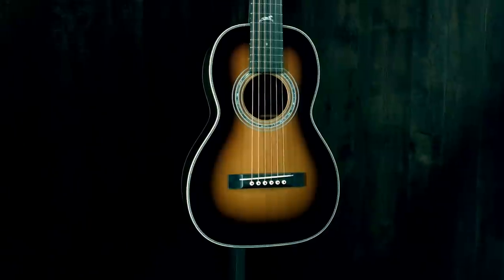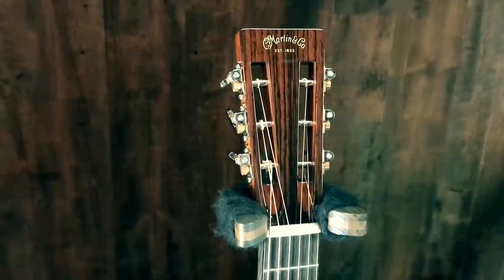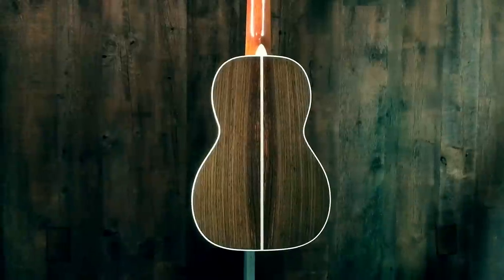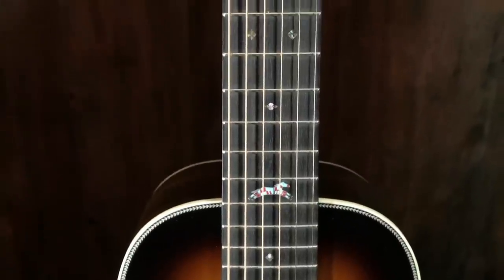Martin Custom Size 5 "Terz" 12-fret Sunburst